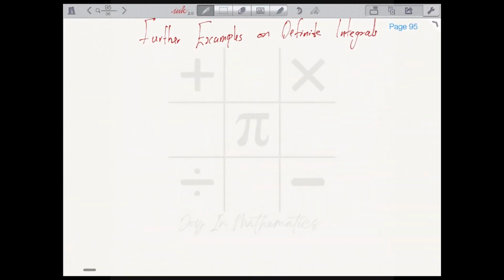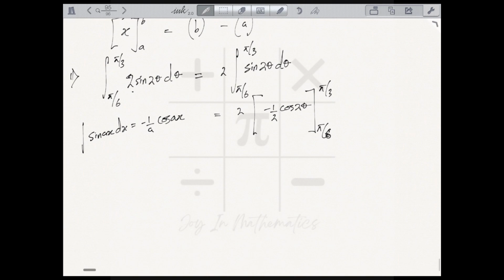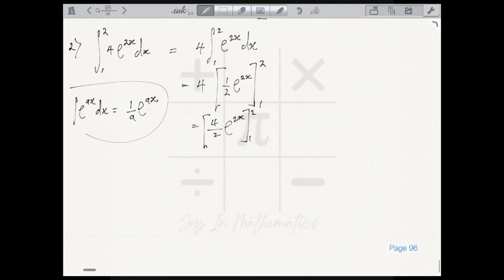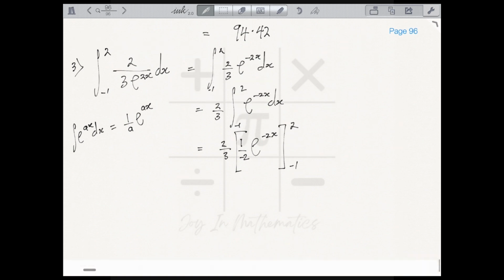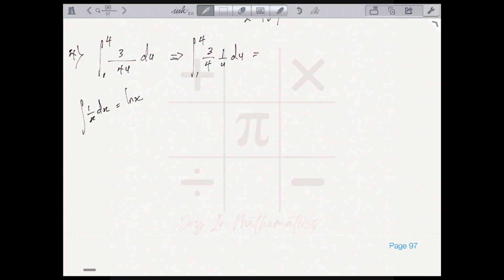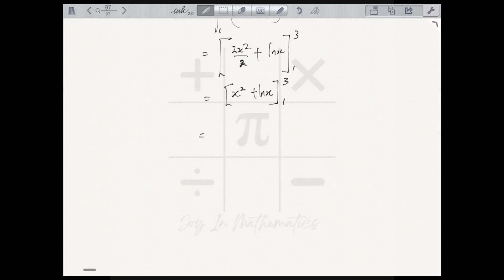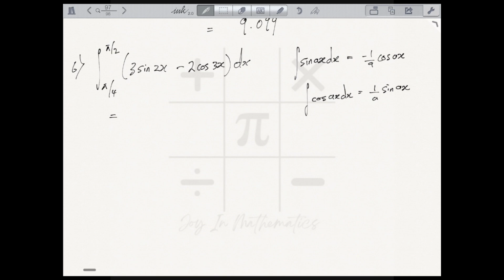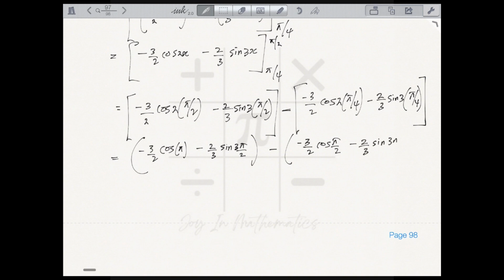47. Further Examples on Definite Integrals